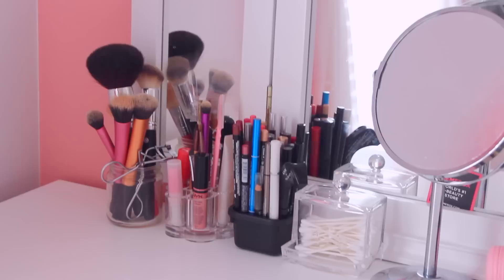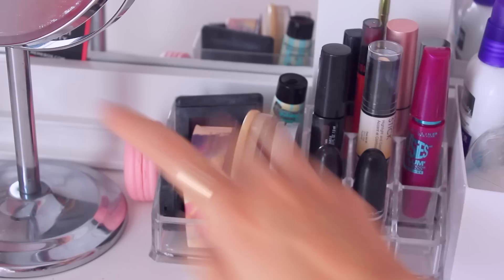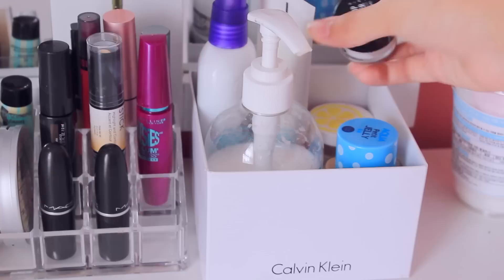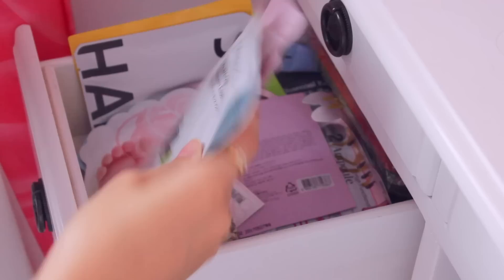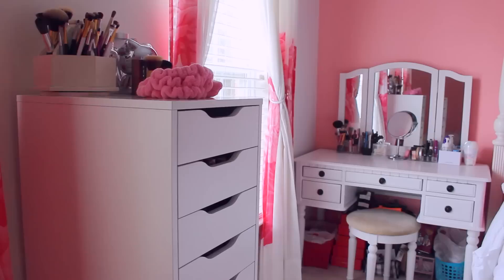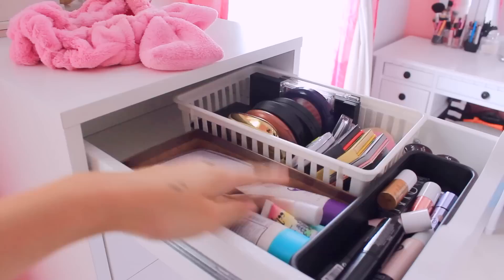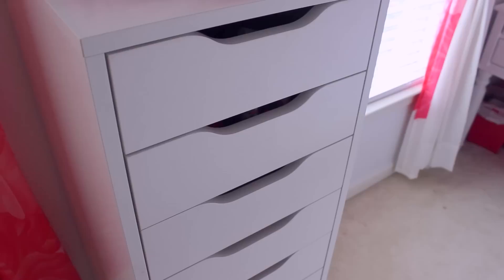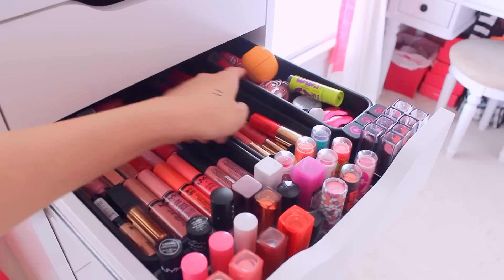My Makeup Collection, Storage &Vanity Tour♡2015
OPEN FOR MORE INFO! :) ILY!♡♡♡
Can we get this video to 800 likes?!
Hey guys! So... HERE IT IS! My long awaited Makeup Collection, Storage and Vanity Tour of 2015. I know I made a huge goal 2 videos ago to hit 1,000 likes but you guys got to almost 550 and I was touched by the effort since I've never gotten that many likes on a simple video like that so I decided to just give this video to you all. hehehe^.^ I hope you enjoyed watching this video and found it entertaining or helpful!

Storage Unit

My Links:

▸Instagrams:
@oohlixa (kpop)

▸Age: 14 Years Old
▸Grade?: 9th grade (Fall 2015)
▸Camera I Use: Canon EOS T3i
▸Editor: Final Cut Pro X
▸Thumbnails: picmonkey

xoxo,lisa
BYE BEAUTIES!
Mwah!♡

&If you read this whole description box, comment, "did anyone else see a banana in her lip product drawer O.o?" (or something along those lines) to confuse everybody who doesn't know what's going on LOLOL~ this'll be our little secret, sshhhhhhhhh!

// This video was not made to boast in any way shape or form. Products were bought by myself, gifted by family and friends or sent to me by companies for review. This video was made due to high requests and a way to help others find ways to organize their makeup. Please do not leave negativity in the comments. Thank you.